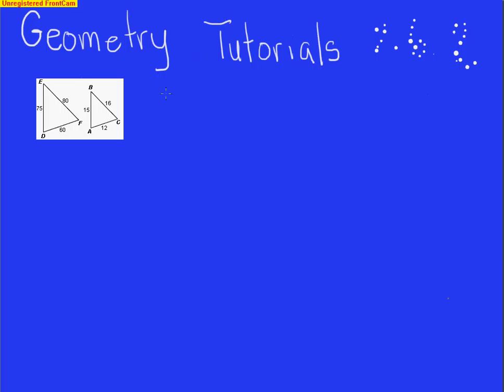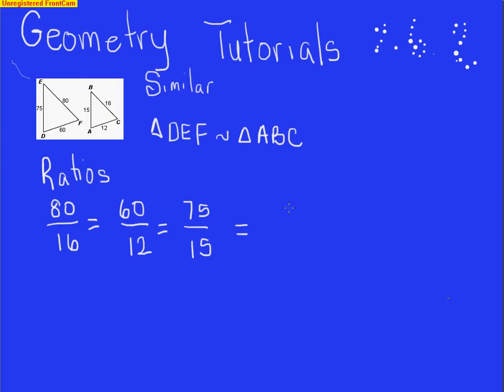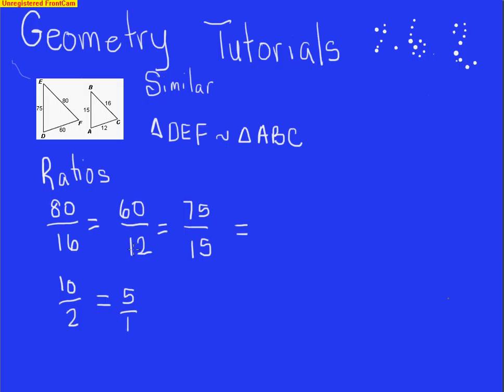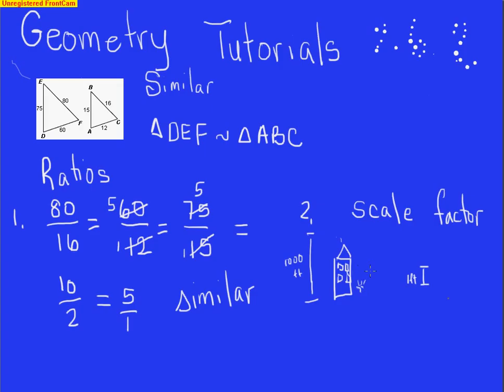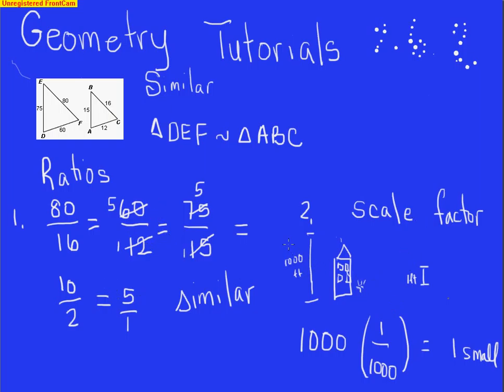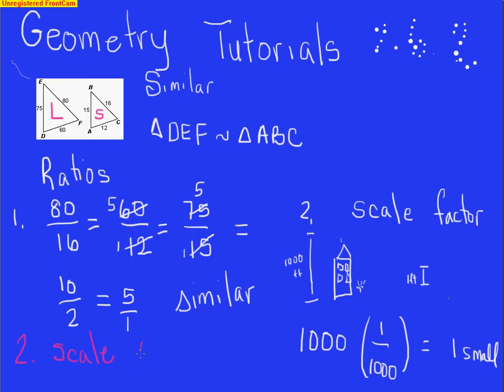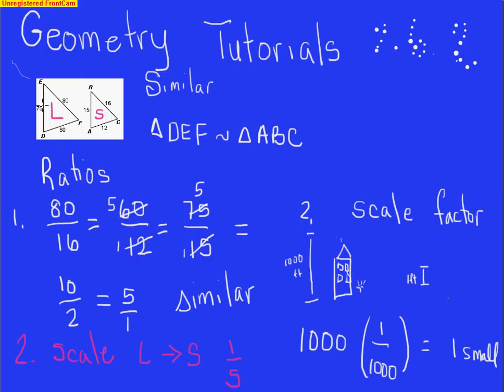geo tutorial 2 6 2 3